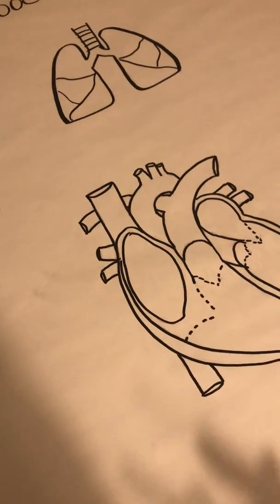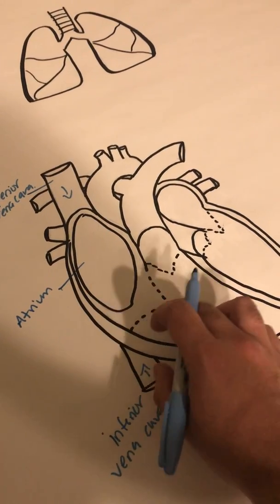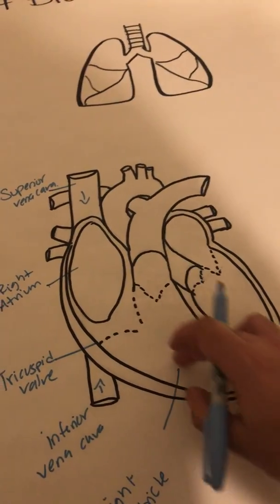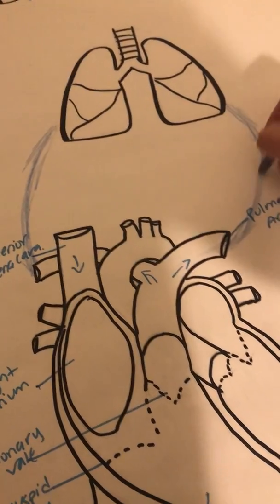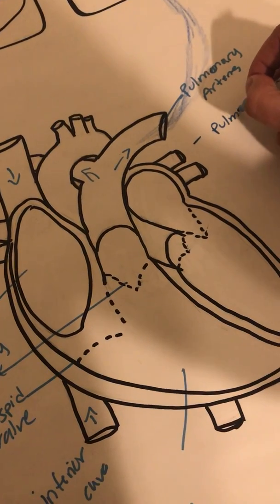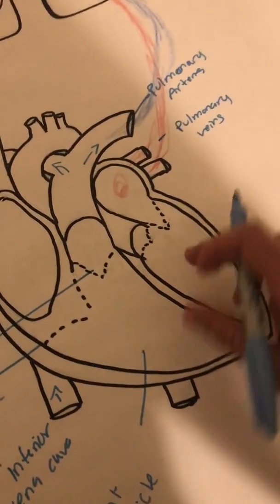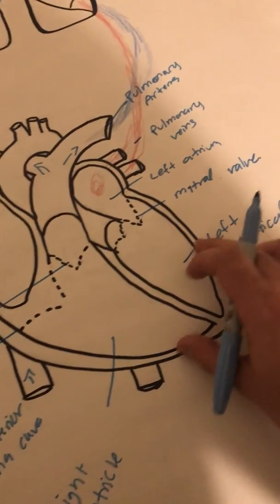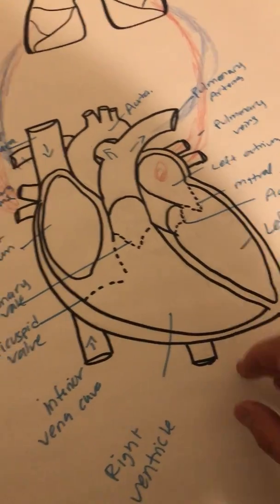Heart blood flow By Jose Sandoval